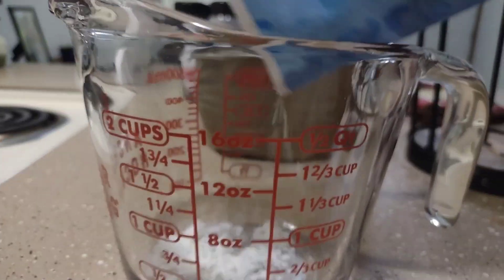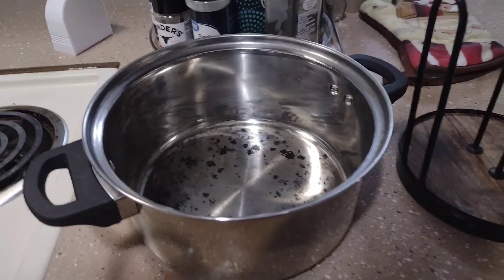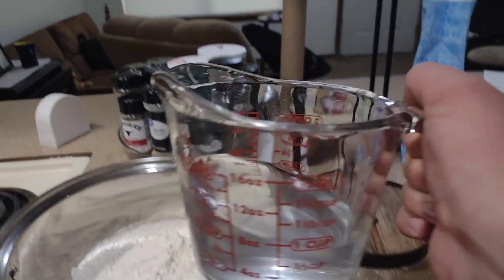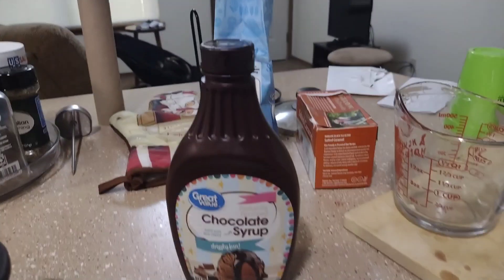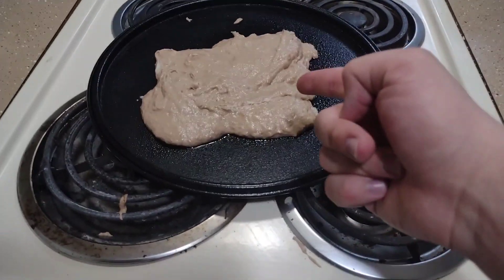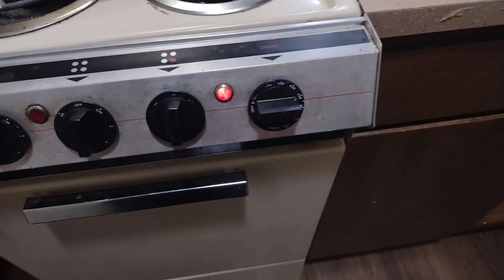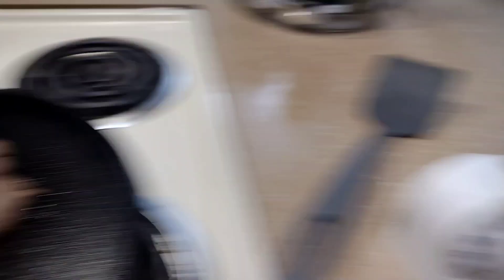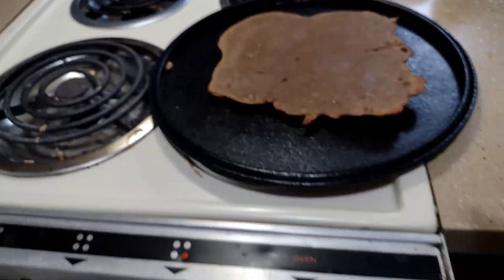How to make chocolate matzo bread!(passover special)